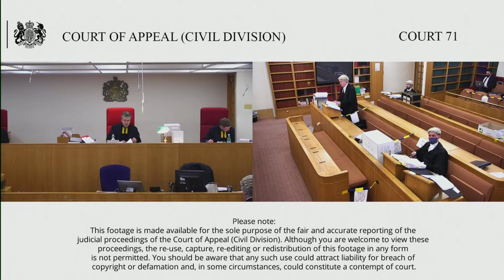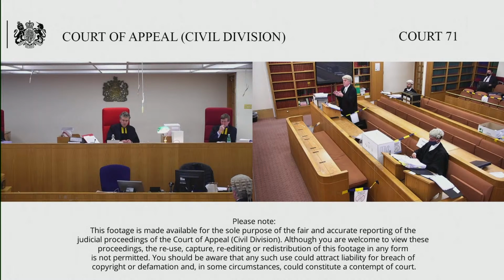Wright v Granath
Lord Justice Moylan
Lord Justice Singh
Lord Justice Popplwewell

 Defamation proceedings: Appeal against the order made by Jay J dated 16/1/20 ruling that earlier proceedings brought by the Defendant against the Claimant in Norway involve the same cause of action as the English proceedings for the purpose of Article 27 of the Lugano Convention: accordingly applying Art 27, the English Court was required to decline jurisdiction over the C's claim.

 The English and Norwegian proceedings required a court to determine whether the same tweet (posed by D on twitter on 17/3/19, and removed without any admission of liability on 9 /4/19,was defamatory of C.